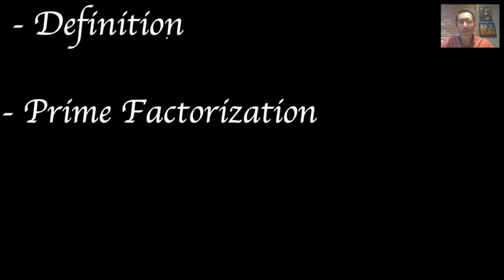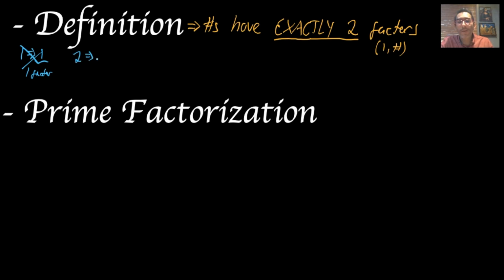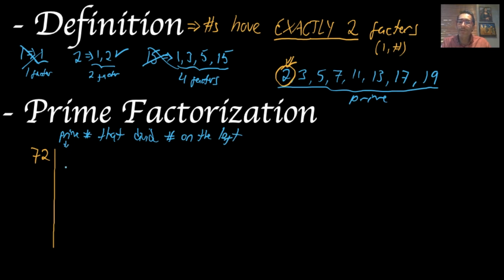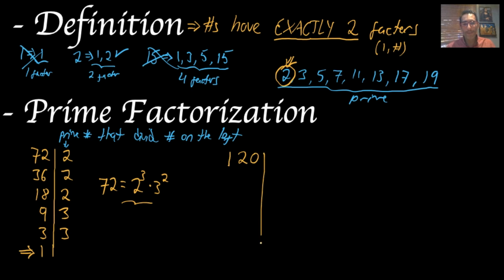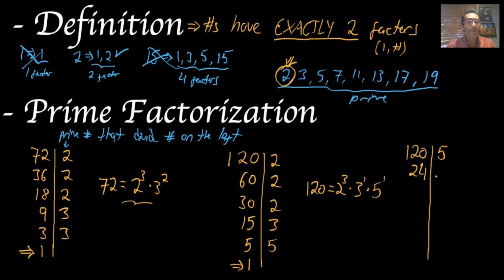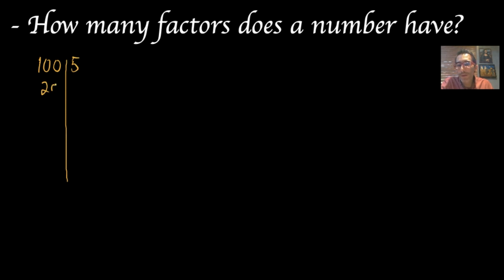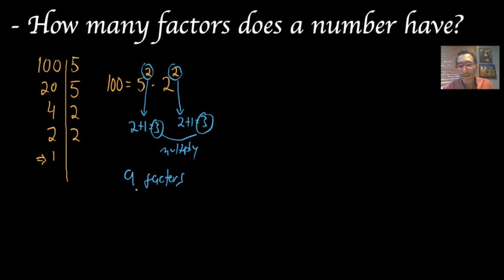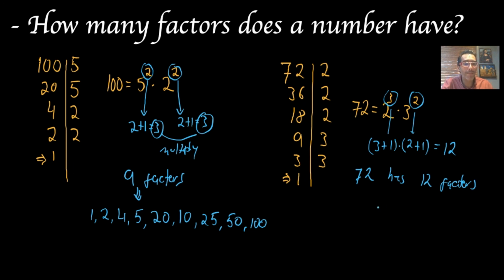Prime Numbers_Eng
Prime numbers - Definition, basic concepts, prime factorization, how many factors does a number have, and other information relevant when taking tests such as SAT, ACT, GRE, GMAT, etc.